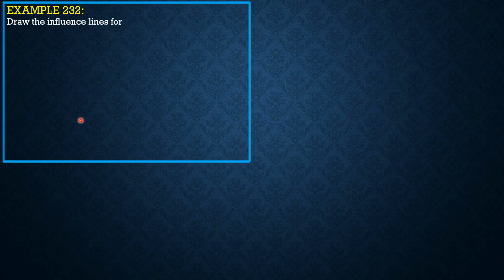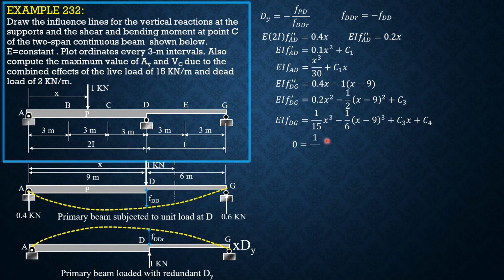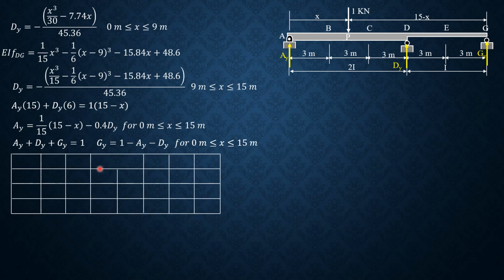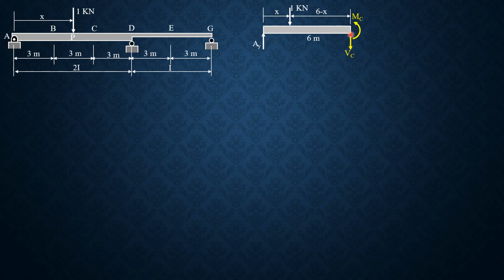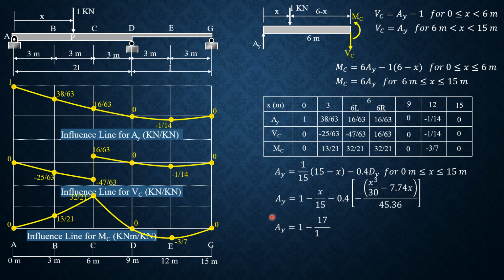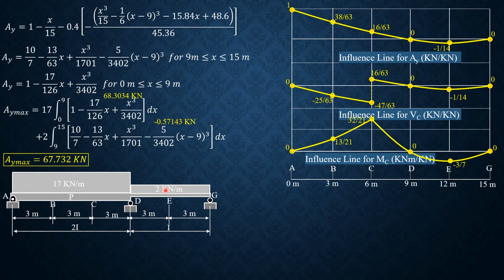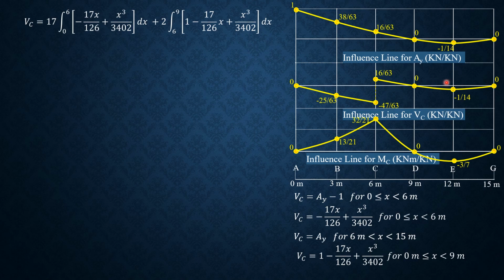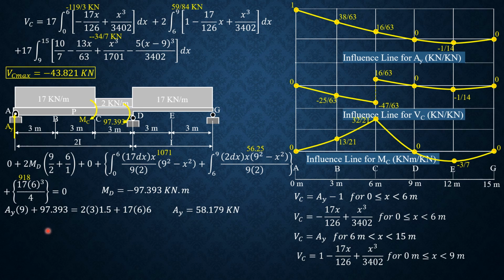STRUCTURAL ANALYSIS, EXAMPLE 232